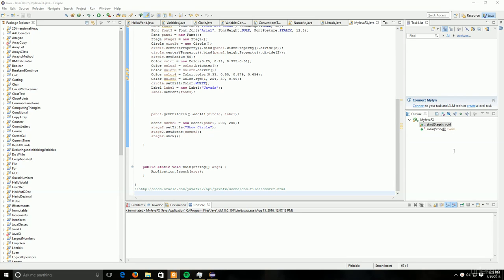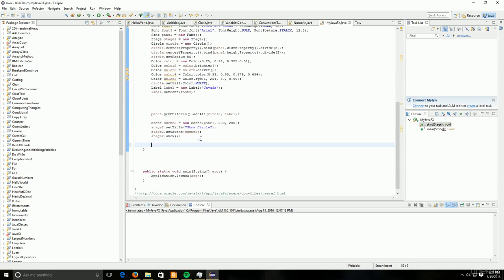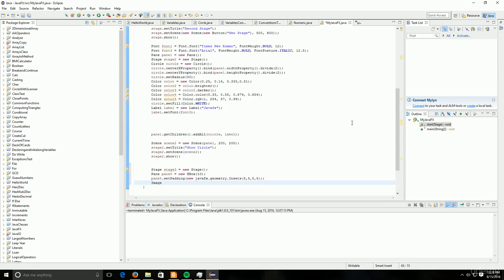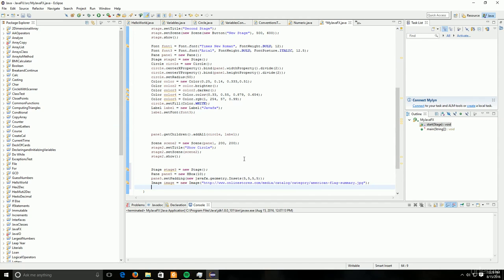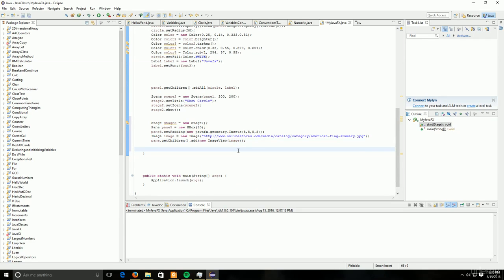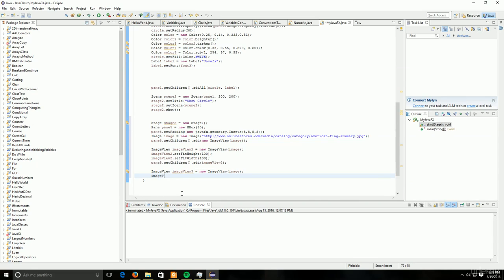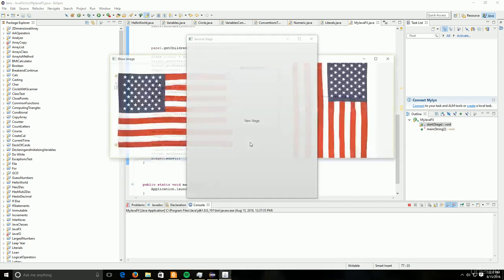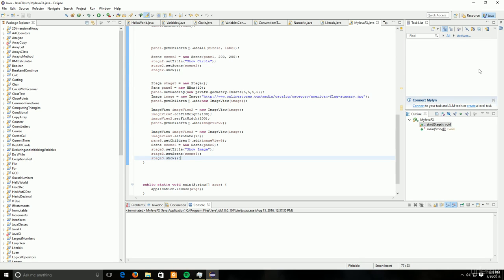Crash Course Into JavaFX for Beginners - JavaFX GUI Course - #07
Crash Course Into JavaFX for Beginners - JavaFX GUI Course

Java GUI tutorial for beginners fx graphics

[{(Owner information)}]

From: Lahore.